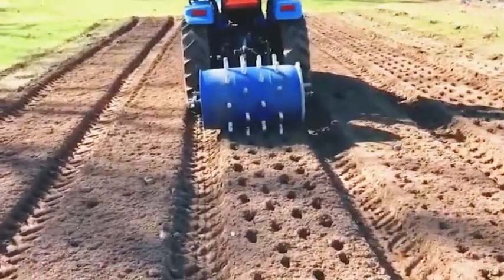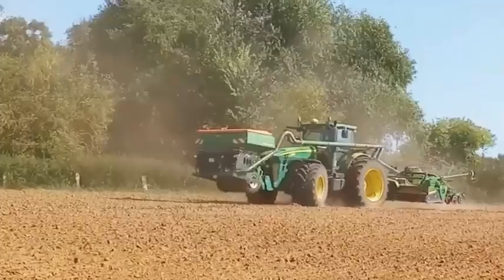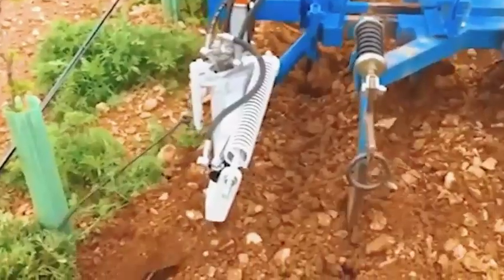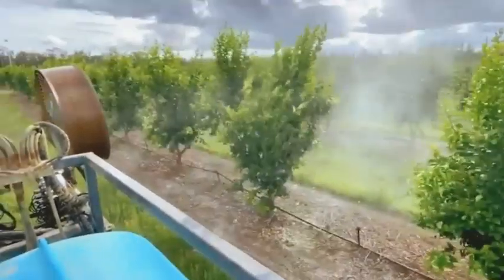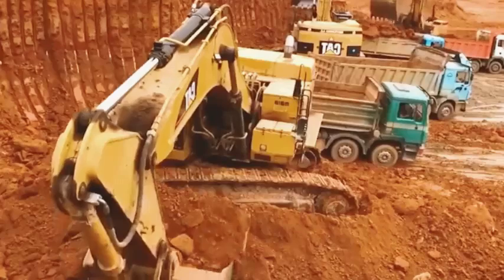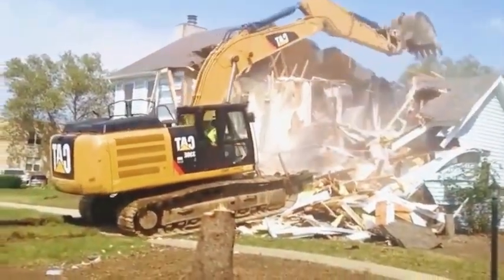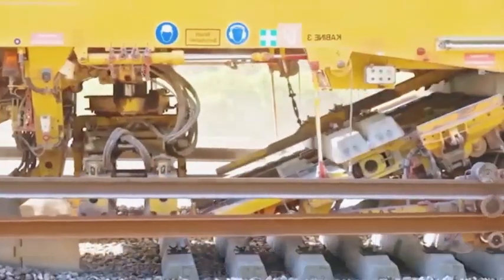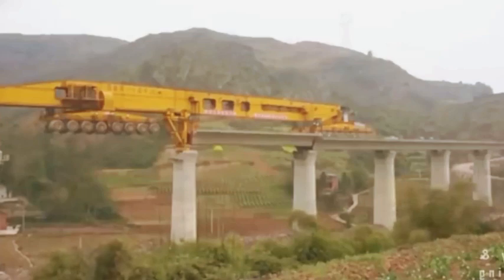"Game Changer: 15 Next-Level Modern Agriculture Machines by American Farmers"|Harvest Innovators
"Game Changer: 15 Next-Level Modern Agriculture Machines by American Farmers"
Alright, gear up and get ready, folks, because we're about to take you on an unbelievable journey through the heart of America's farmlands with our latest video: 'Game Changer: 15 Next-Level Modern Agriculture Machines by American Farmers.'

This isn't just any farm tour; it's a front-row seat to the future of farming right here in the good ol' USA. We've got the scoop on 15 cutting-edge, jaw-dropping machines that are revolutionizing the way American farmers plant, harvest, and manage their crops. From drones that scout fields for pests to autonomous tractors that work the land without a driver, these machines are not just making farming more efficient; they're redefining what's possible in agriculture.

But this video is more than just a showcase of technology. It's a tribute to the American spirit of innovation and hard work. You'll hear directly from the farmers who are pioneering these advancements, learn about the challenges they face, and see how these machines are not only changing their operations but also impacting food production on a global scale.

So, if you're ready to see the future of farming through the eyes of those who are leading the charge, you won't want to miss this video. It's a testament to American ingenuity and a preview of what's to come in the world of agriculture. Let's get into it!"